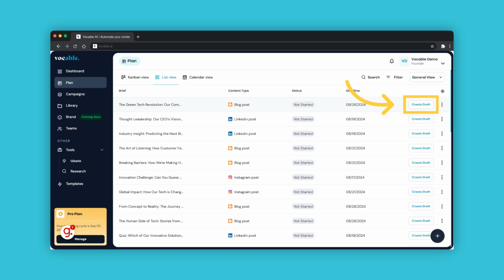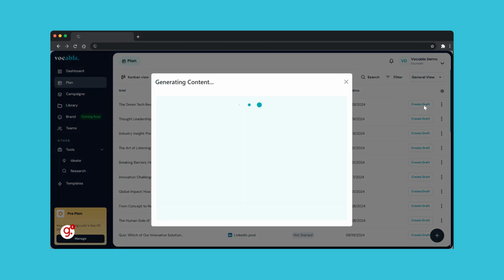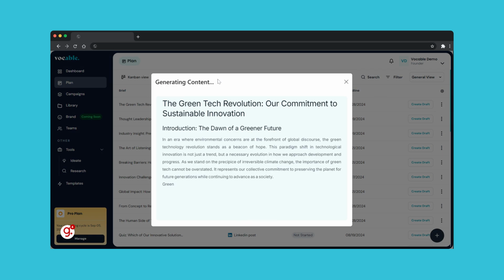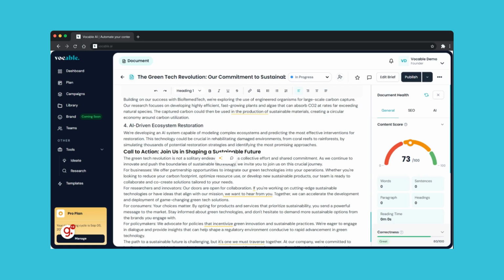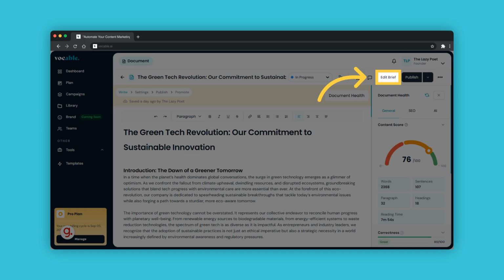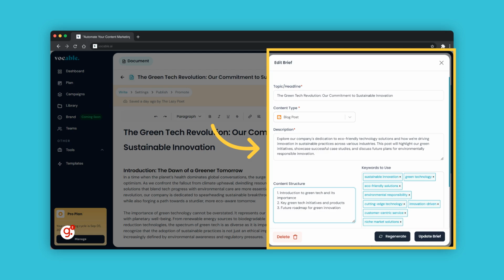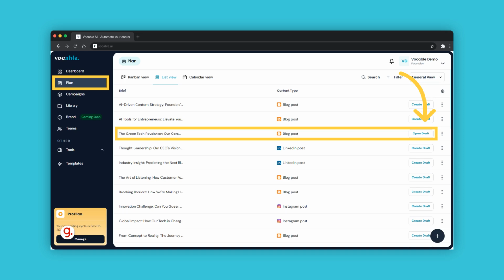Vocable.ai Step 3: Turn Your Content Plan/briefs into Weeks' Worth of Posts in One Sitting.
Ready to execute your content plan? In this tutorial, learn how to turn your briefs of content ideas into high-quality posts, drafting weeks or even months’ worth of content in one sitting. Perfect for producing top-notch content at scale.